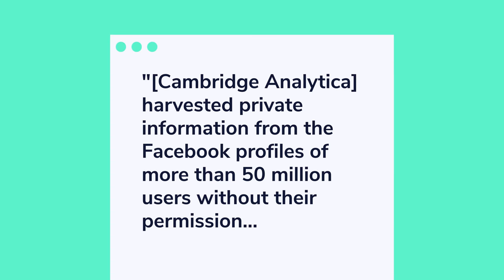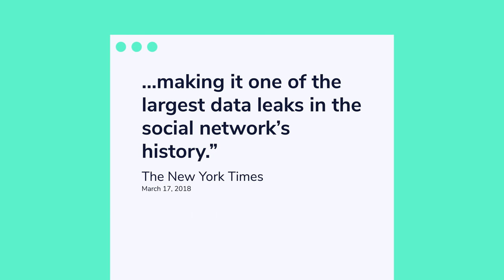How Cambridge Analytica Used Machine Learning to Mine Facebook Data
Get our hot take on the Cambridge Analytica Facebook breach and learn a bit about machine learning. For more on machine learning from a data scientist, read

More details:
NYT Article Referenced: